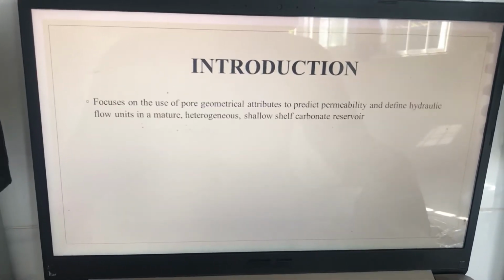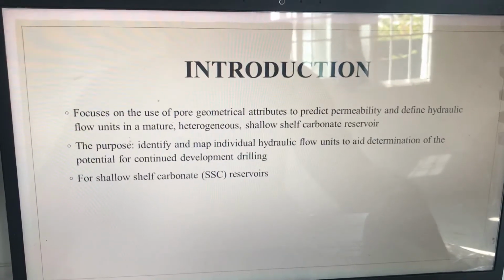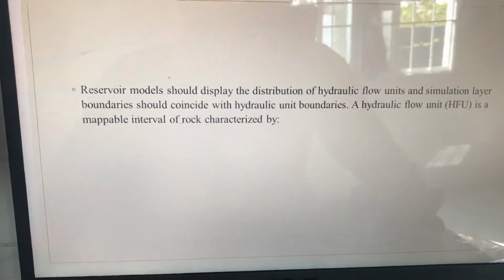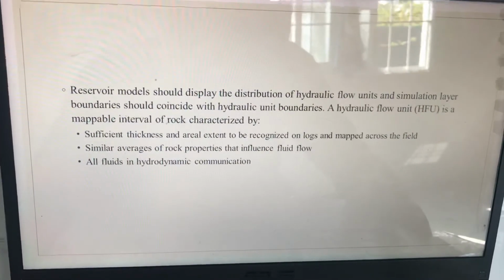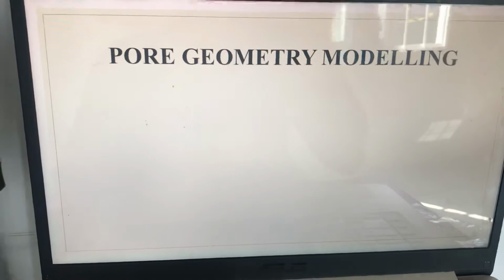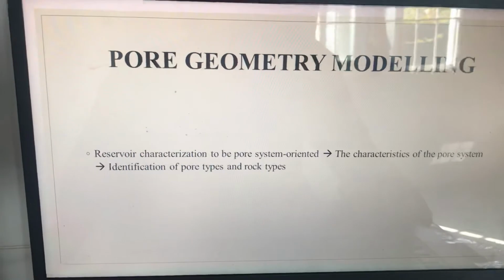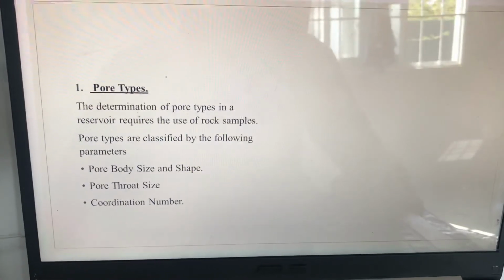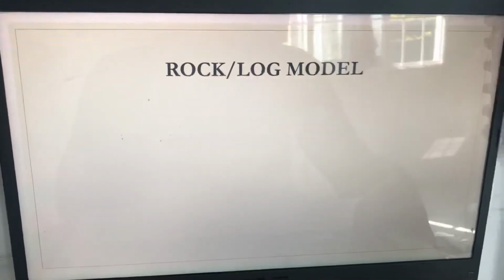Determine flow unit in reservoir modelling